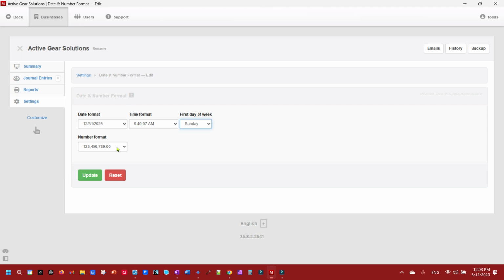📒[7] Manager.io - How to Set the Date and Number Format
In this video tutorial for Manager.io, you will learn how to customize the Date and Number Format to match your local preferences and business practices. We'll show you how to navigate to the Settings tab and select the Date & Number Format options. From there, you can choose from a variety of options for date and number formats, including how digits are grouped and the symbols used for decimals. This video will help you ensure that all dates and numbers are displayed consistently and correctly throughout your business file.